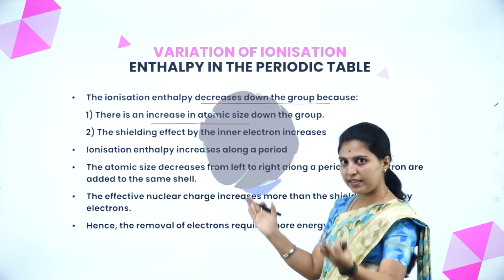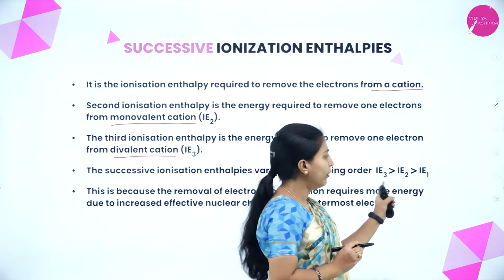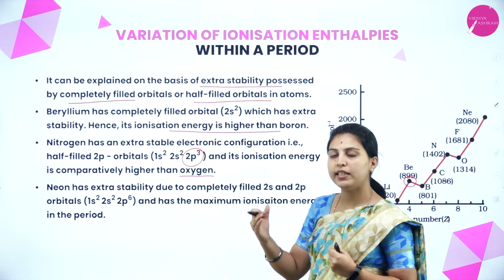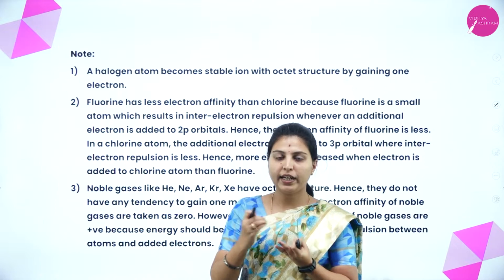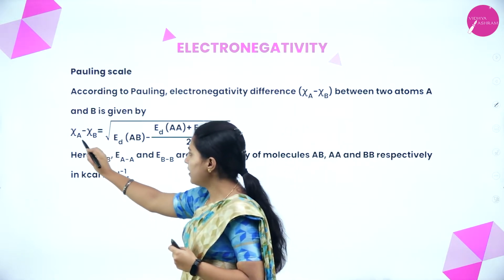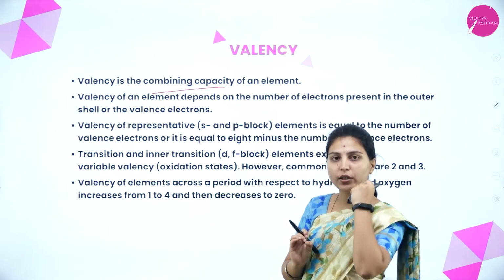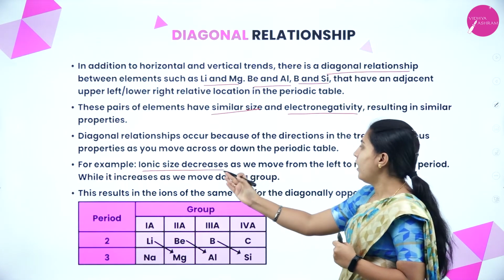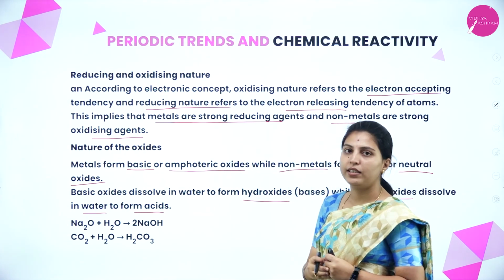DAY 10 | CHEMISTRY | I PUC | CLASSIFICATION OF ELEMENTS AND PERIODICITY IN PROPERTIES | L3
Class : I PUC
Stream : SCIENCE
Subject : CHEMISTRY
Chapter Name : CLASSIFICATION OF ELEMENTS AND PERIODICITY IN PROPERTIES
Lecture : 3